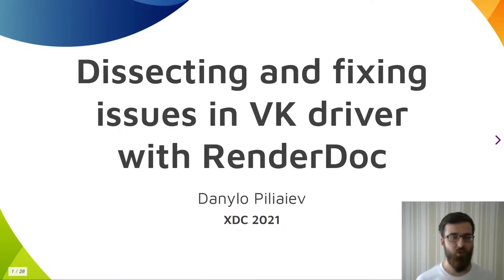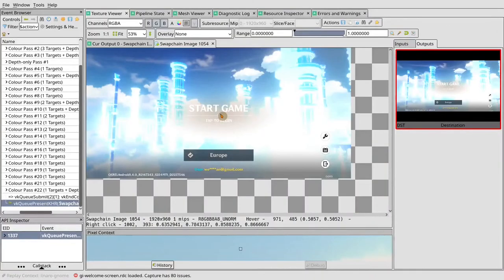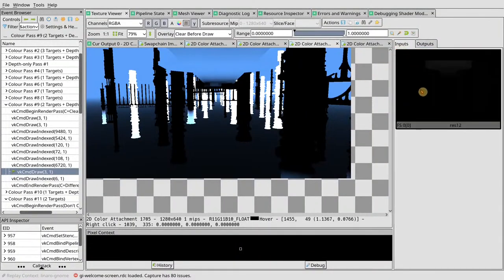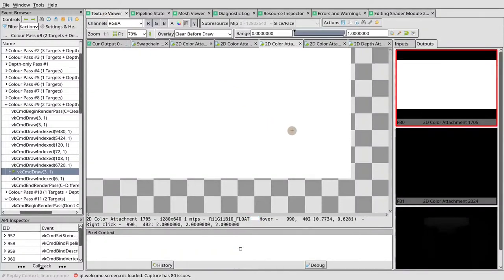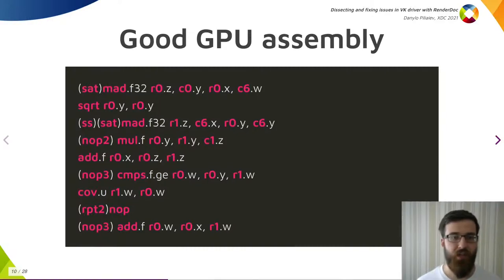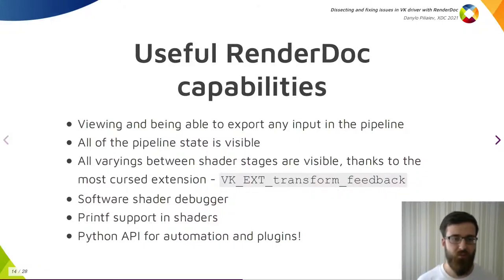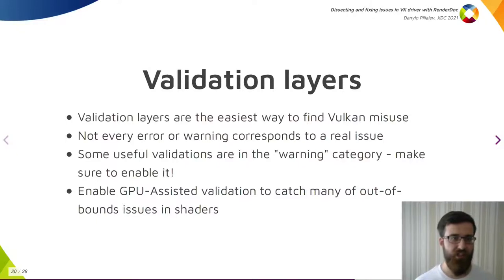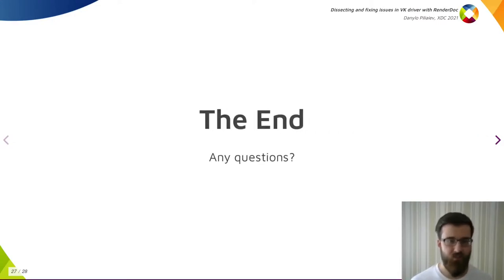XDC 2021: Dissecting and fixing Vulkan rendering issues in drivers with RenderDoc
Broken and flickering geometry, corrupted textures, and even hangs in
real-world games and apps are common issues in open-source graphics driver
development. While conformance tests are mostly narrow and confined, finding
driver problems when running triple-A games can be a challenging task.

This talk will show a major misrendering example when running a game and the
steps taken to pinpoint the underlying problem in shader compilation using
RenderDoc. We will briefly touch the taxonomy of different issues, typical
causes, and generic methods to try.